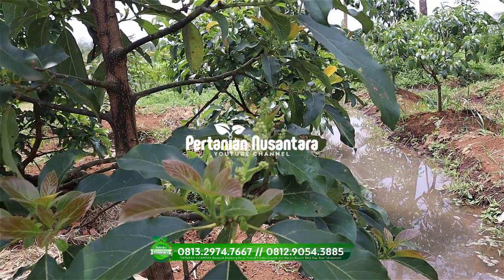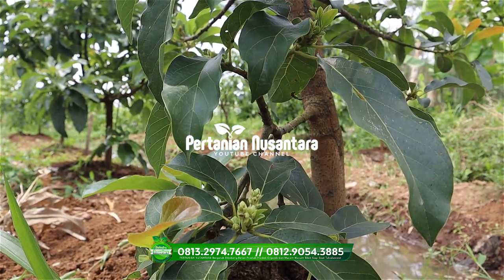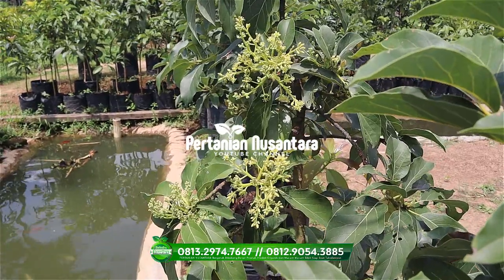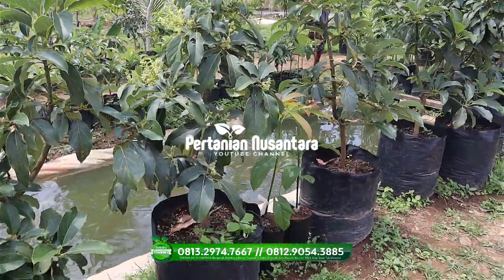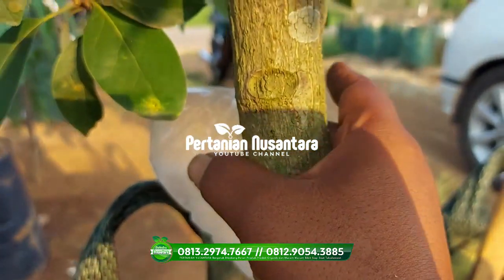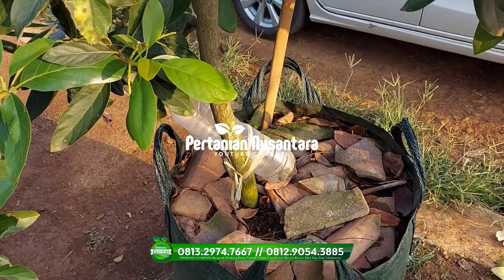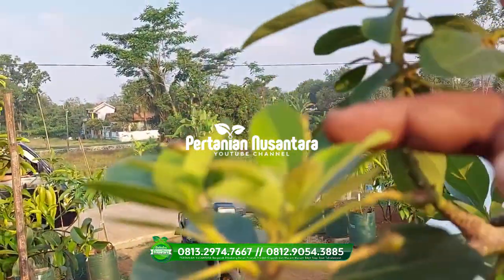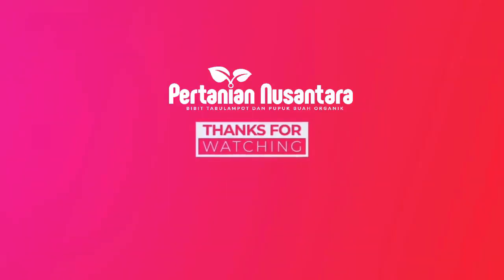BIBIT ALPUKAT SUDAH BERBUNGA SIAP BERBUAH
SALAM HIJAU – PERTANIAN NUSANTARA

Cara Budidaya Alpukat Aligaltor Agar Cepat Berbuah Dalam Pot Diawali Dengan Pemilihan Bibit Alpukat Aligator Yang Baik.
Setelah Itu Budidaya Alpukat Aligator Dapat Dirawat Dengan Cara Pemupukan Yang Baik Dan Pemberian Air Yang Cukup. Bibit Alpukat Aligator Sebenarnya Dapat Beradaptasi Dengan Mudah Baik Di Tanam Di Lahan Langsung Maupun Dengan Sistem Tabulampot.
Alpukat Aligator Di Percaya Sebagai Asupan Diet Yang Bagus Karena Kandungan Lemak Tak Jenuh Nya Sangat Dibutuhkan Oleh Tubuh. Kini Anda Tidak Perlu Susah-Susah Mencari Bibit Alpukat Aligator Atau Jenis Alpukat Lainnya

Alpukat Aligator Adalah Salah Satu Jenis Alpukat Yang Mempunyai Ukuran Jumbo Dibanding Dengan Alpukat Biasa. Alpukat Ini Juga Bisa Di Budidayakan Di Dalam Pot Walaupun Hasilnya Tidak Se Maksimal Ditanam Di Tanah Langsung.